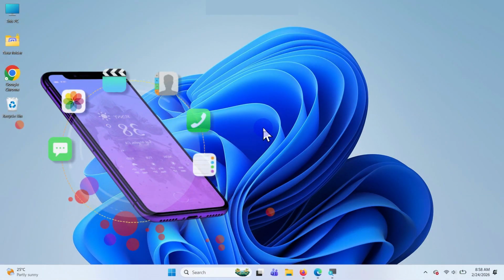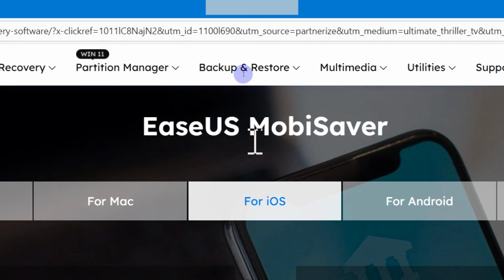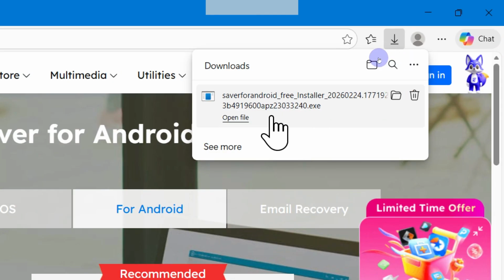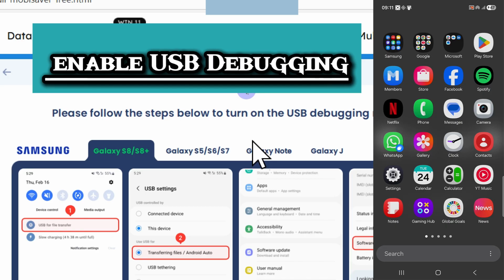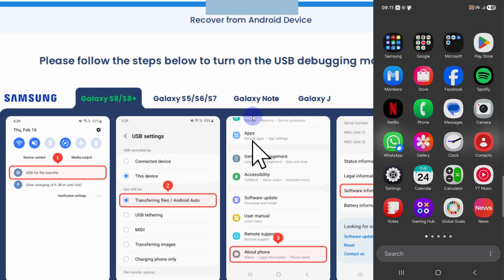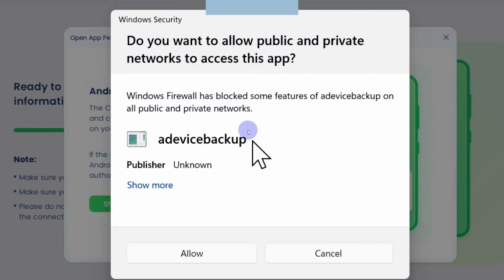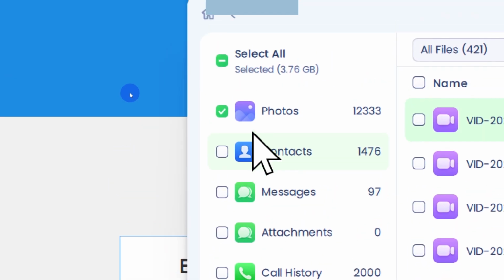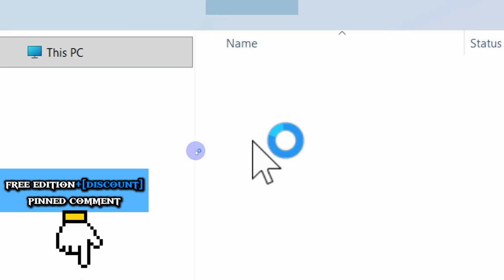How To Use EaseUS MobiSaver For FREE –Recover Lost Files From Your Phone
Ultimate Step-by-Step Guide to Recover Deleted Photos, Videos, Contacts, WhatsApp Messages & More Using EaseUS MobiSaver Free Version

How to use EaseUS MobiSaver For FREE – Quick Data Recovery Tutorial (Photos • Videos • Contacts • WhatsApp) is one of the most searched queries when people accidentally delete important files on their Android or iPhone. In this video, you’ll learn how to recover deleted photos, videos, WhatsApp chats, contacts and other data using the free version of EaseUS MobiSaver

🔹 How to download the latest EaseUS MobiSaver FREE version safely
🔹 How to install & launch EaseUS MobiSaver on Windows
🔹 Best practices before scanning (USB Debugging + Developer Mode)
🔹 How to scan your Android device for deleted data
🔹 How to preview recoverable files before restoring
🔹 How to export recovered contacts, photos, videos & more
🔹 When the Pro version might be worth upgrading (unlimited recovery)

📌 Questions Answered in This Guide:
• Android data recovery free
• Recover deleted photos Android Windows
• Recover WhatsApp messages free
• Recover contacts free EaseUS
• Best Android data recovery software
• How to recover deleted videos on Android
• EaseUS MobiSaver tutorial
• Data recovery software step by step

🔔 Key Features You’ll See in the Software:
✔ Recover deleted SMS, contacts, photos & video files
✔ Preview recoverable files before restoring
✔ Works with most Android models (Samsung, Huawei, Google, etc.)
✔ Simple 3-step scan & recover process on PC
✔ Export files to Windows PC for safekeeping
✔ Free practice trial allows you to see data first — no charge until you decide to recover more

This video is perfect for anyone who:
✔ Accidentally deleted important files
✔ Wants a free way to preview recoverable data
✔ Needs a beginner-friendly Windows walkthrough
✔ Is considering whether to upgrade to Pro